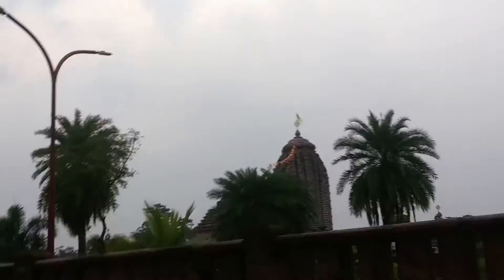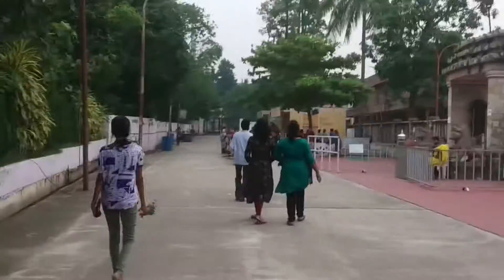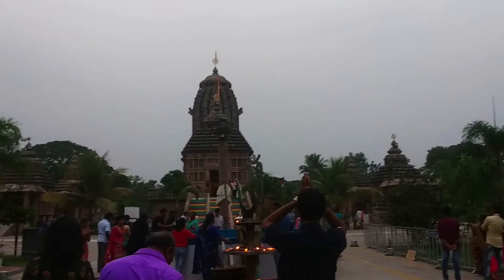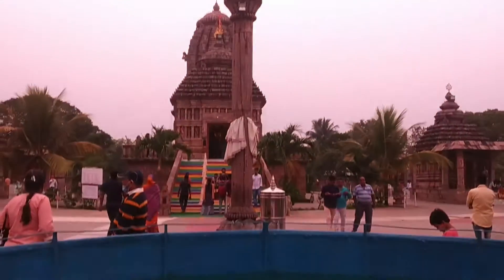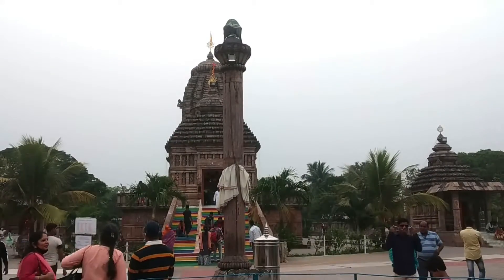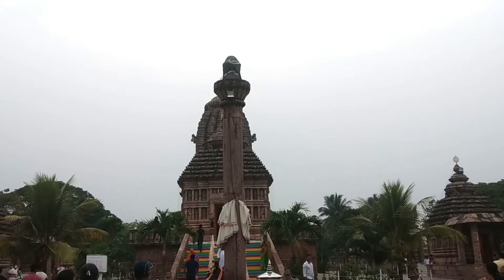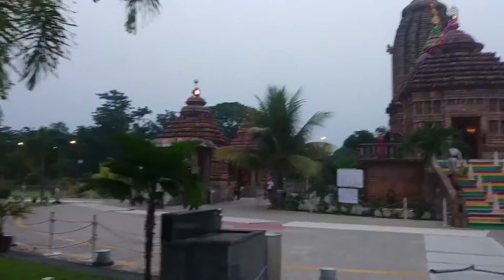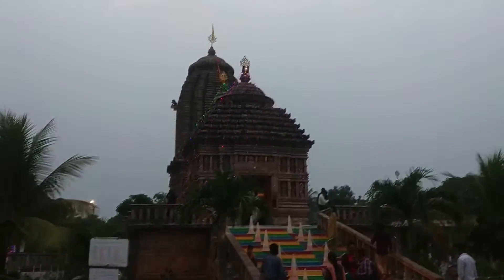Emami Jagannath Temple Full Tour 🙏